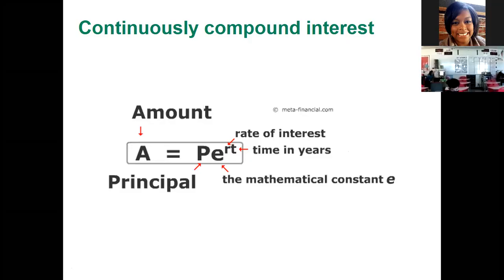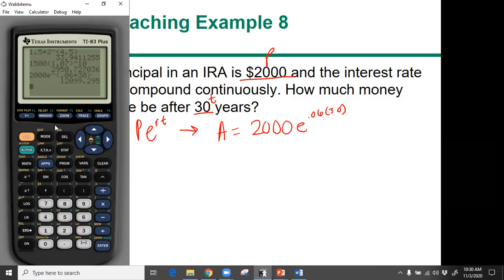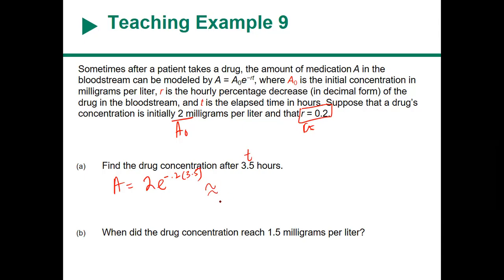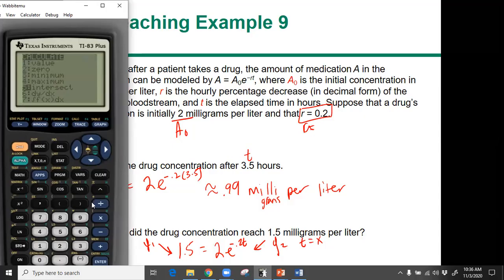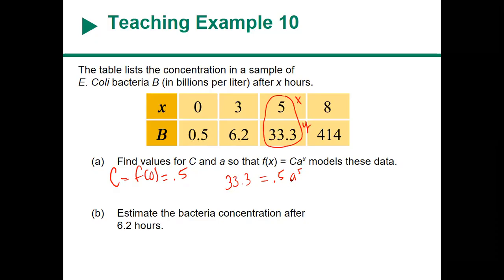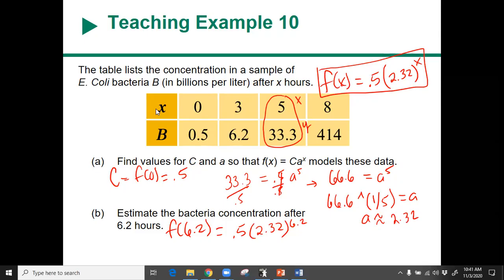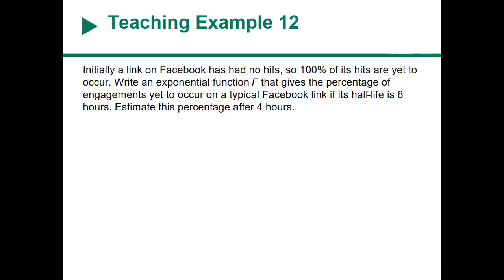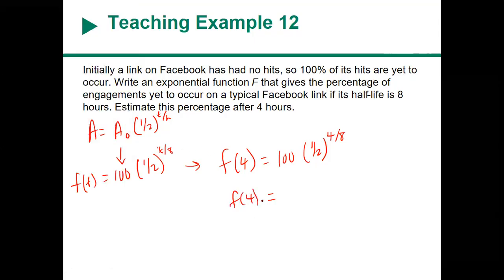5.3 Exponential Functions and Models pt. 2